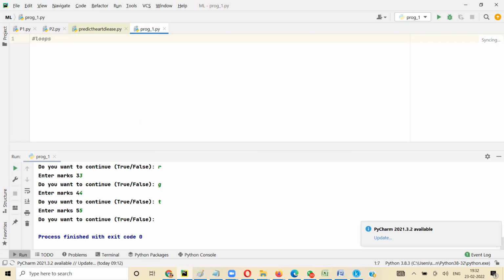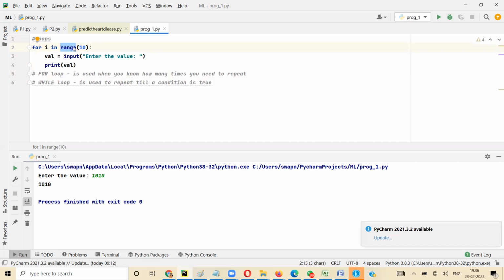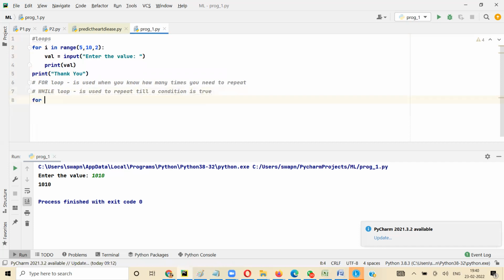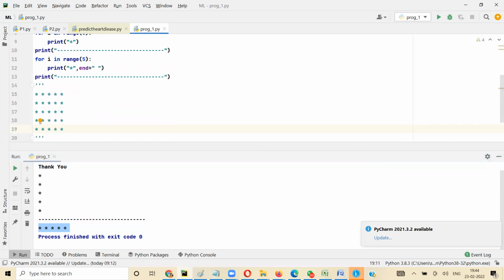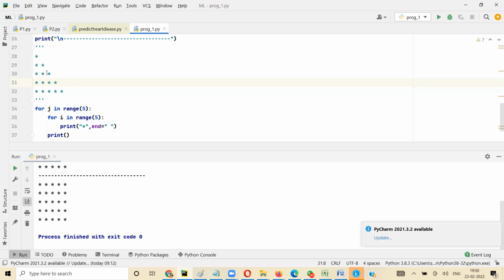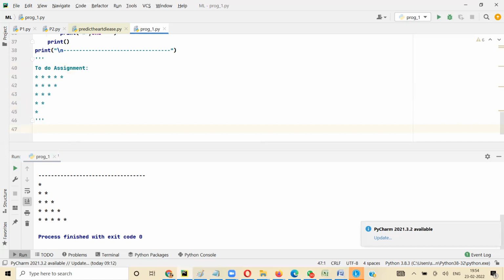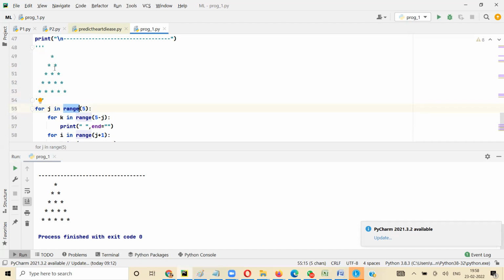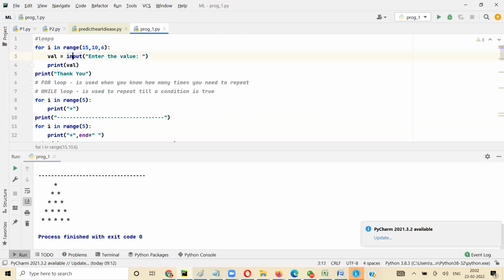Python For Loop Tutorial